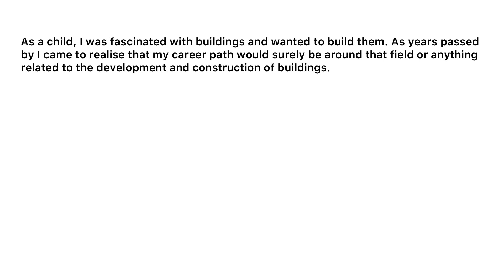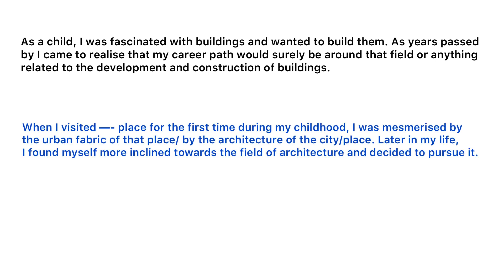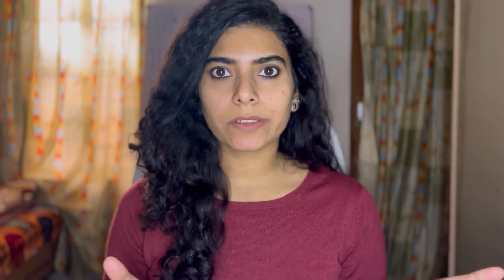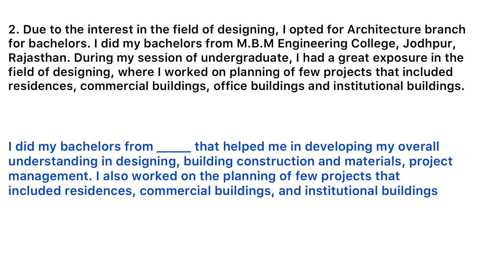What is SOP ? | What is Relevance SOP ?| How to write SOP ? | GATE 2025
Hello Everyone!

This video will give help you in writing an amazing SOP!
Write an outstanding SOP!!! All the best!!!

𝐉𝐨𝐢𝐧 𝐨𝐮𝐫 𝐆𝐀𝐓𝐄 𝟐𝟎𝟐𝟓 𝐀𝐫𝐜𝐡𝐢𝐭𝐞𝐜𝐭𝐮𝐫𝐞 𝐚𝐧𝐝 𝐏𝐥𝐚𝐧𝐧𝐢𝐧𝐠 𝐂𝐥𝐚𝐬𝐬𝐞𝐬.

Take your first step towards success in the preparation for GATE 2025 Architecture & Planning exam with 𝐀𝐞𝐫𝐢𝐞 𝐀𝐜𝐚𝐝𝐞𝐦𝐲! Where we help you to crack your GATE exam through our comprehensive GATE online coaching.

 Our interactive online classes, tailored study plans, regular assessments, and dedicated doubt-clearing sessions ensure you are well-prepared for the GATE exam. With 𝐀𝐞𝐫𝐢𝐞 𝐀𝐜𝐚𝐝𝐞𝐦𝐲 you will prepare for the GATE EXAM successfully. You will also be trained for admission to top architecture master's programs, and get a chance to work in reputed companies like AECOM, WRI, or the government.